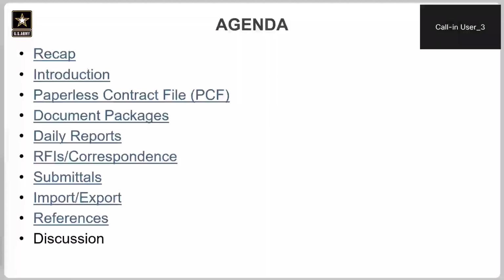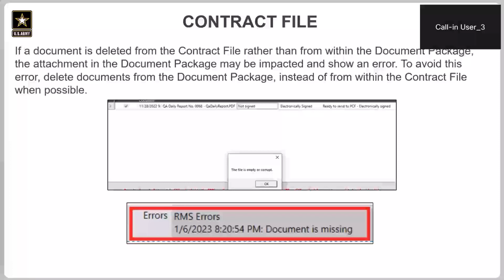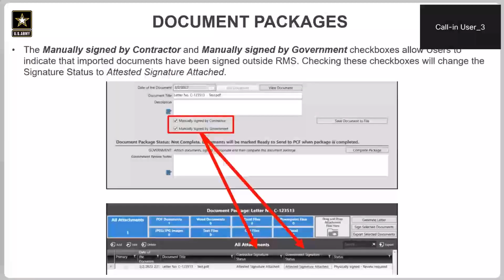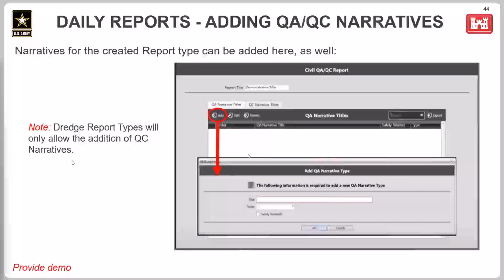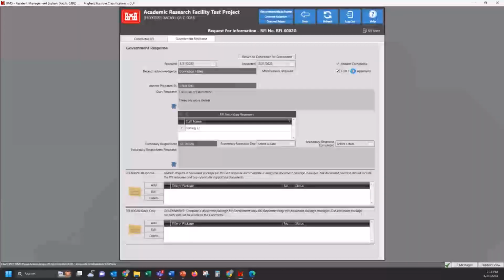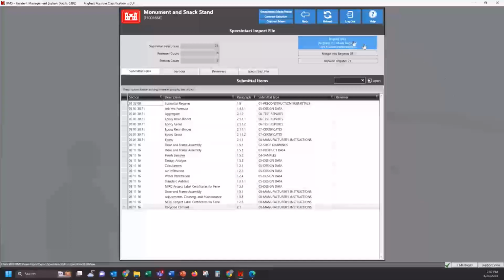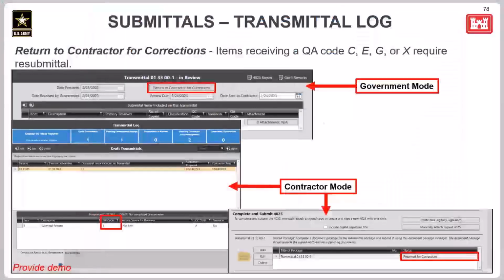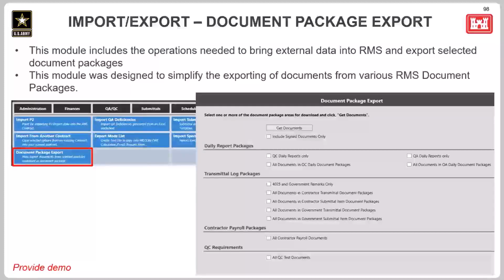March 21st, 2023 - RMS Train The Trainer - District Administrators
Table of Contents:
0:00 - Training introduction
1:00 - Agenda
2:12 - Recap - User Access
4:34 - Recap - Archiving Contracts
5:12 - Recap - Contractor Setup
8:04 - Recap - Subcontractors
9:13 - Recap - Modules Requiring PII
10:56 - Train the Trainer Session 2 Topics
12:29 - Paperless Contract File (PCF)
14:44 - PCF Demonstration
25:21 - Questions #1
28:03 - Document Packages
35:29 - Document Packages Demonstration
40:35 - Questions #2
42:16 - Daily Reports
53:05 - Questions #3
53:22 - RFI / Demonstration
1:02:22 - Correspondence
1:03:28 - Correspondence Demonstration
1:08:04 - Questions #4
1:08:14 - Submittals
1:14:33 - Import Specsintact
1:16:15 - Import Specsintact Demonstration
1:18:57 - Submittal Register Edit view
1:20:15 - Submittal Register Demonstration
1:22:40 - Import Submittals Demonstration
1:29:24 - Transmittal Log
1:32:32 - Transmittal Log Demonstration
1:40:55 - Submittal Assignments
1:43:50 - Questions #5
1:44:00 - Import/Export Module
1:48:29 - Questions #6

Q&A

Q: FYSA, when a user requests access via ACE-IT, they do not have any rights. i have a lot of folks that send in tickets because they think ACE-IT will do that part for them

A: Correct, ACE-IT only installs the software on their computer. To get access to districts and contracts, the user will need to contact a district admin to get those permissions

Q: sorry, I meant specifically the access request tickets when people request an RMS account via ServiceNow ticket (not the RMS install, but the access request). ACE-IT (i think its actually RITS now will only enter a "shell" user. they do not enter any permissions in the permissions area, they basically add a user with he UPASS ID and basic info and that is it.

A: Yes, that is true.

Q: are there issues with sending documents in the contract file? we have documents that modules do not exist for files (like contract closeout checklist or ACO appt letters). We send these files to PCF through contract file, seems like it works

A: Yes, contract File can be used to send other documents to PCF from RMS

Q: curious if anyone uses the QA lock setting, we have ours at the default

A: That is a very good question. I personally haven't seen any other than default.

Q: How does RMS track resubmittals?

A: In the submittal registry, if you click on the submittal item, you can see the history of that item there

Q: Does RMS actually add the review period for resubmittal and track if the resubmittal is due/late

A: RMS does not track resubmittals other submission there will be a future update to RMS with this feature...

Q: Contract setup asks has a check box which you can choose P2, does that override if you choose no to P2

A: If you have turned off P2 in the contract setup, RMS will not send or receive data from P2